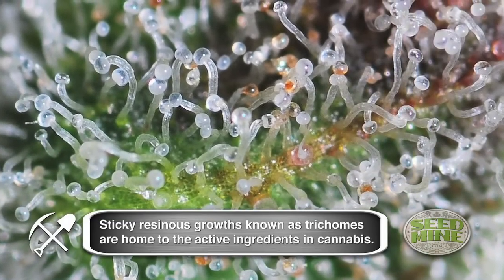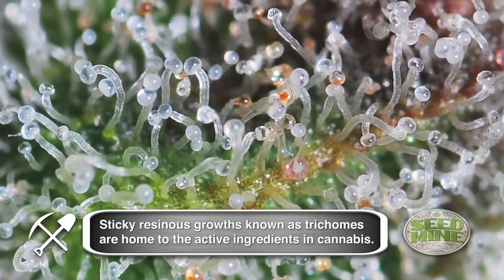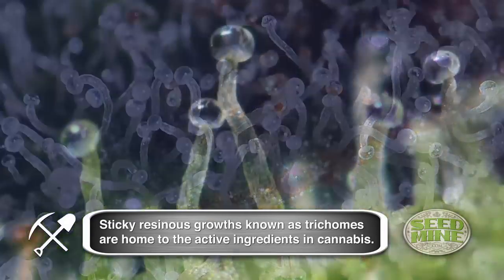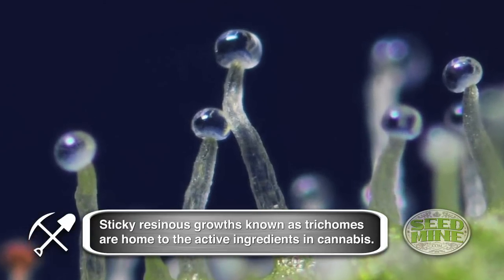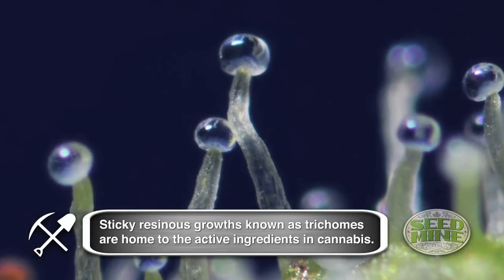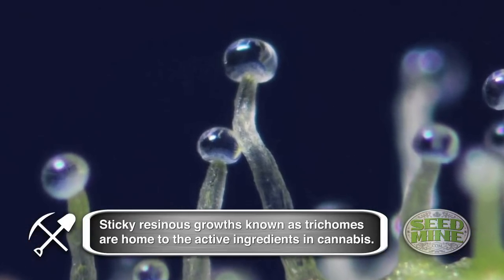When To Harvest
Should you harvest the whole marijuana plant at one time? Steve Tuck (Horticulturalist / Botanist) explains the best way to maximize your cannabis harvest for the best results.